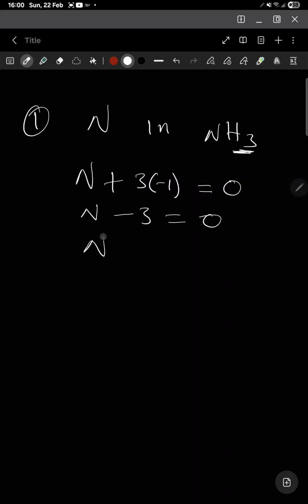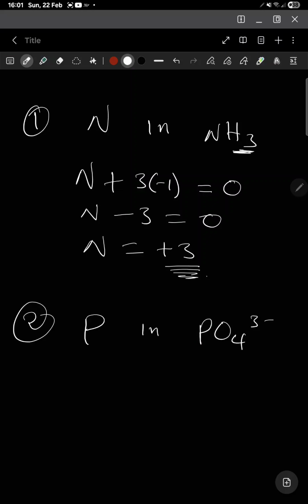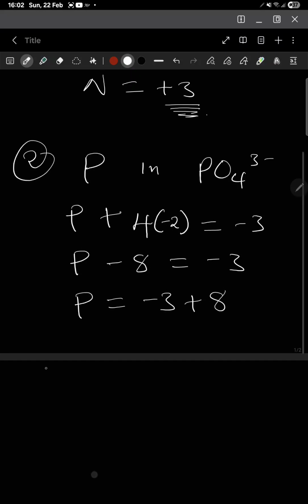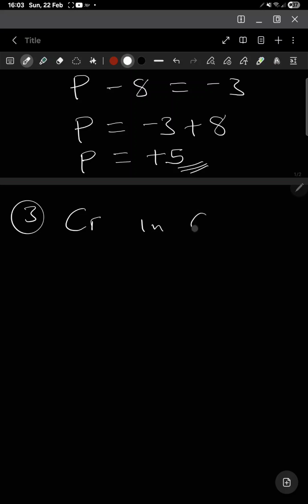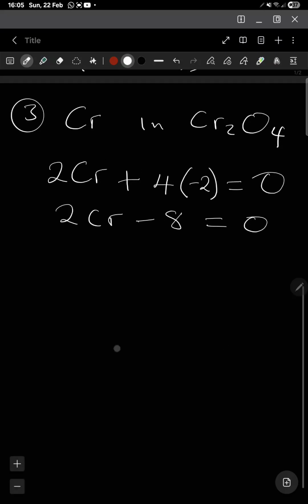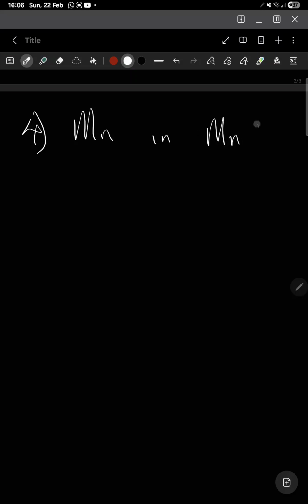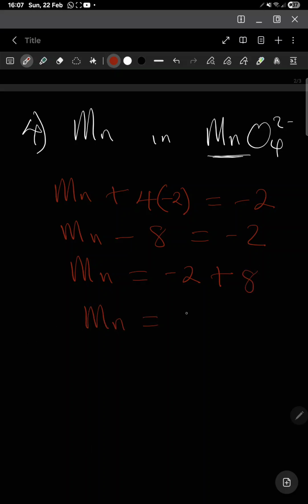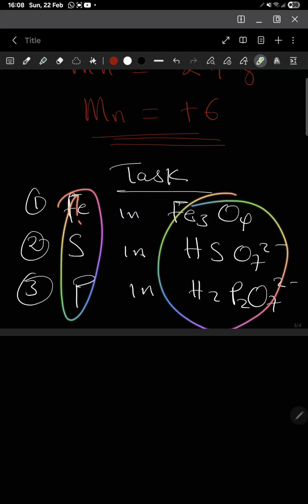How to calculate oxidation numbers